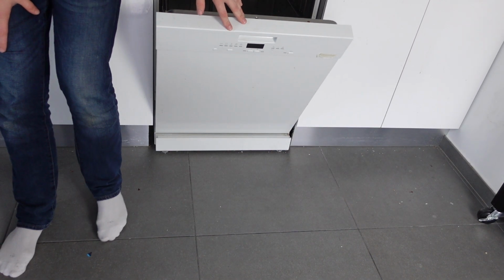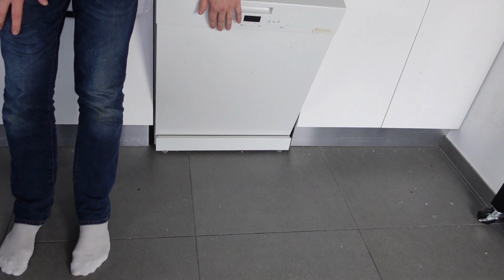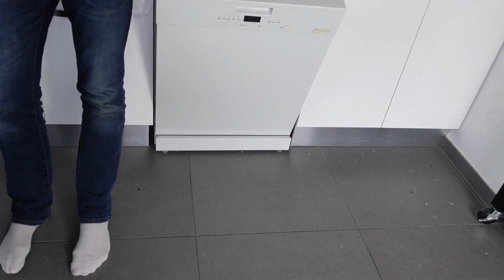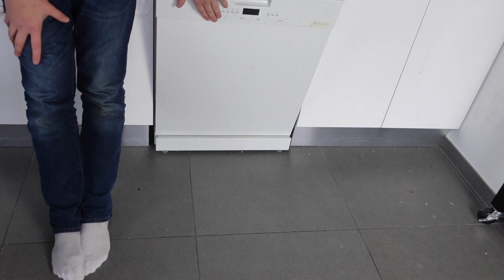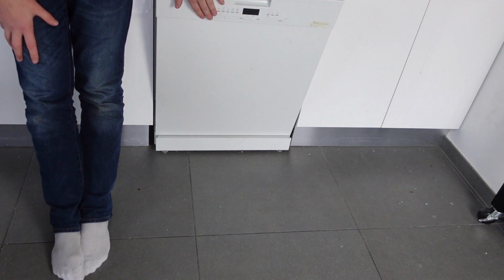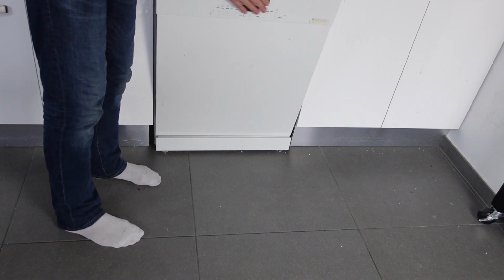Gorenje Dishwasher Buttons Not Working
How to fix a Gorenje dish washer if the buttons are not responding properly.

Keep your dishwasher at optimal performance with this 5-star rated dishwasher cleaner